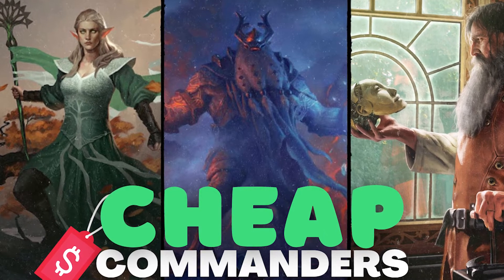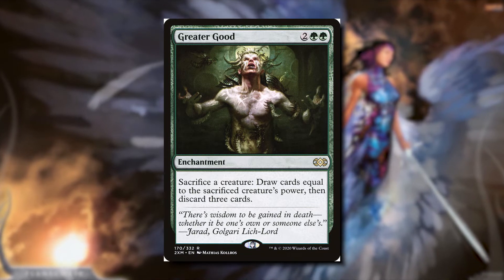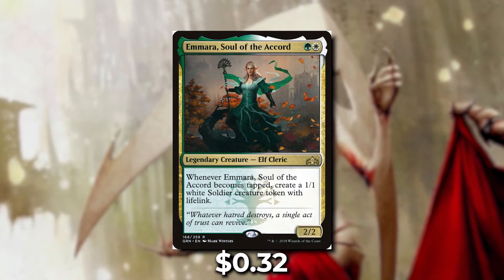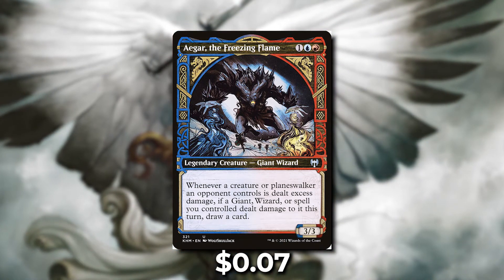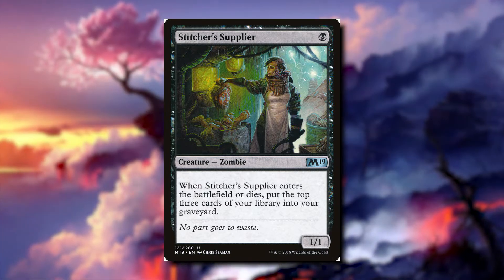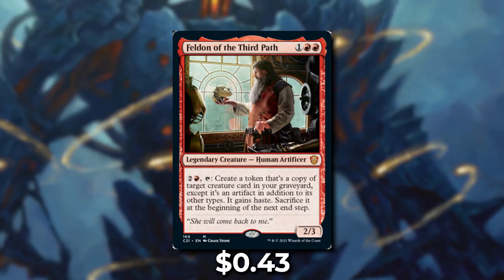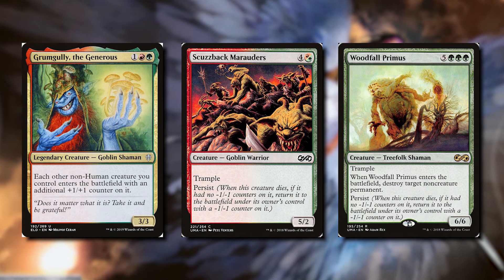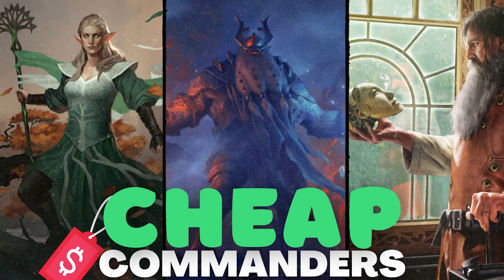10 Cheap Commanders You Should Be Playing | EDH | triplemangothreat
Cheap commanders are really nice especially because it helps us lower the overall cost of the deck and you can find some hidden gems along the way. Let's talk about that.

⚫️ 5% Alter Sleeves use code: triplemangothreat